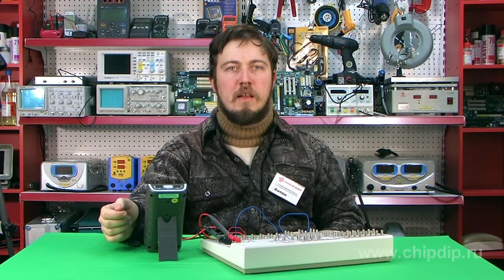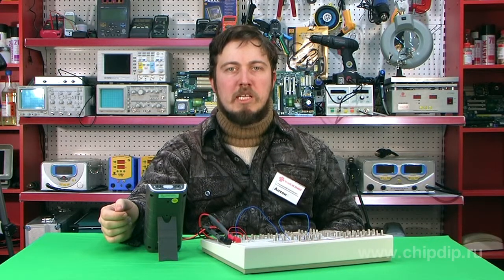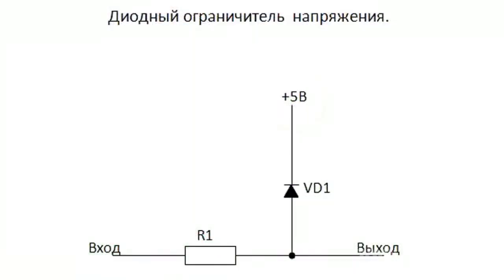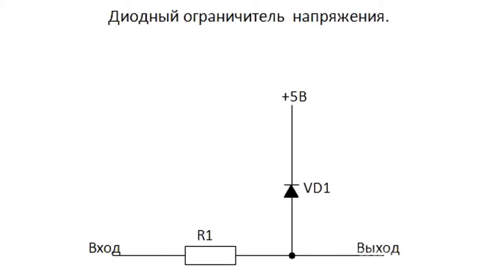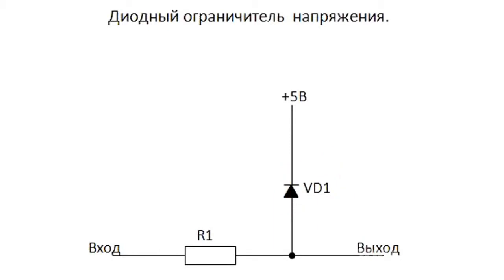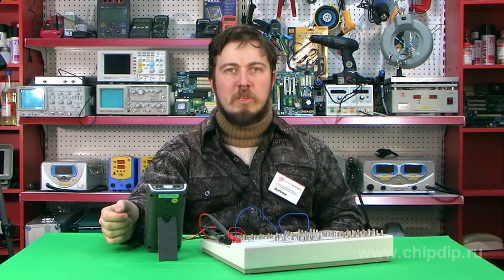Diode Limiter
Diode LimiterDiode limiter circuits come in handy, when there is a need to limit or clip the signal range of, say, voltage.Diodes help to keep the output voltage within the value of a total of the voltage applied to the diode's cathode and the diode's direct voltage.At the same time diodes do not in any way affect the voltage, when the values are lower, including if negative. The only thing is, the negative input volume should not reach the breakdown voltage value.Let's look at how a diode limiter works in a given circuit:First of all, we apply 4.5 V voltage to the diode's cathode. The diode we used is a 1N4001 with direct voltage of 1 V. Thus, if we change the input volume, the value should not exceed the sum of 4.5 and 1 Volt, that is 5.5 V.When we apply 4.5 V voltage at the input the diode will be closed, and the output voltage would be equal to the input voltage less the voltage drop at the resistor. Now, let's change the input voltage to 1.5 V - we will then get the output voltage of the same 1.5 V. And this time we will supply the voltage of 3 V and will get the same for the output - 3 V. If we increase the input voltage further, the diode will open, which would give us the output voltage of 5.5 V. This value will no longer grow. Let's increase the input volume to 6V - we get the same 5.5V for the output. The input voltage of 7.5 V results in 5.5 V at the output, and, finally, the 9 V still leave us with the same 5.5 V at the output.Input diode limiters are commonly used in digital circuits, especially in complementary metal oxide semiconductors. They help to protect these sensitive circuits from damage caused by static electric charges.